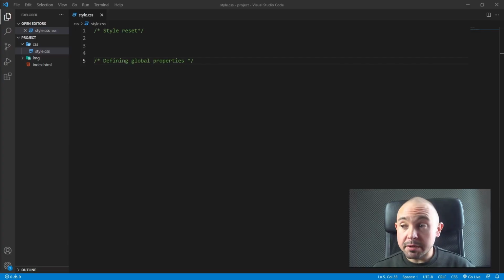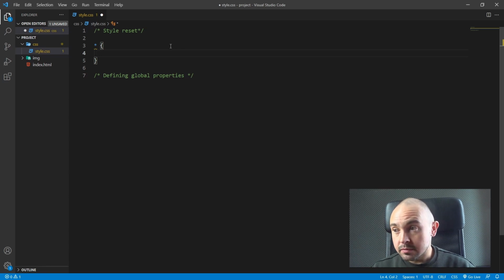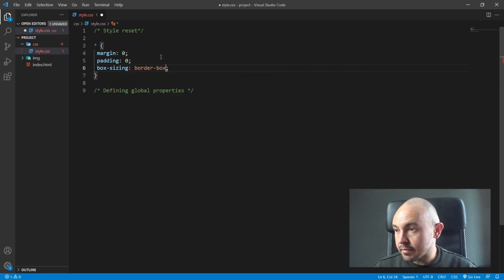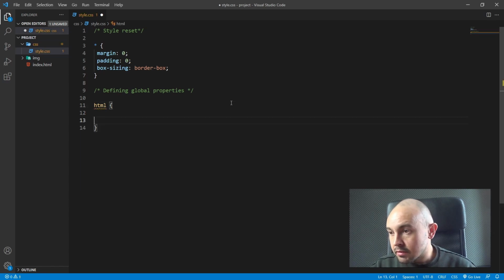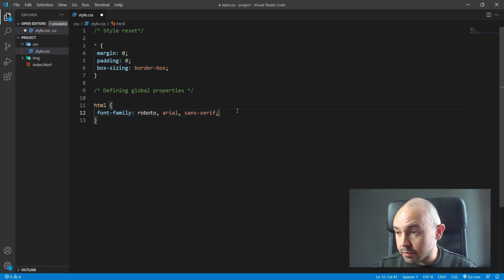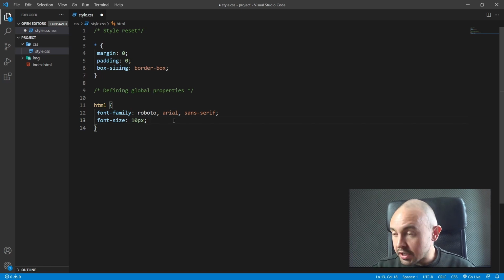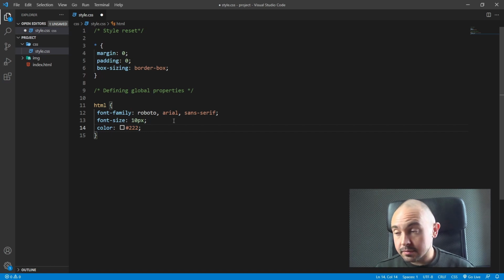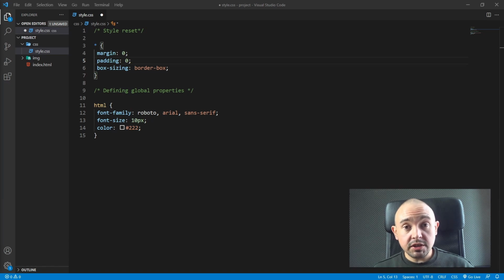How to do CSS styles reset and set global properties in your project (#50)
In this video Damian will show you how to do CSS styles reset and set global properties in your project :)